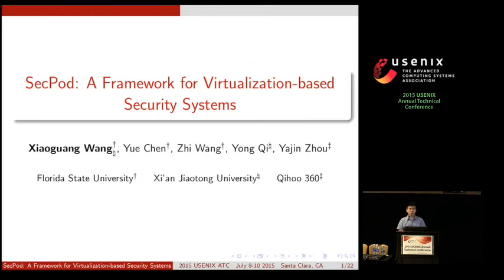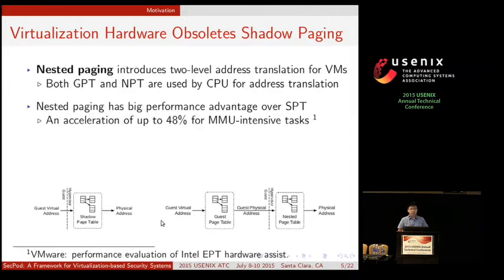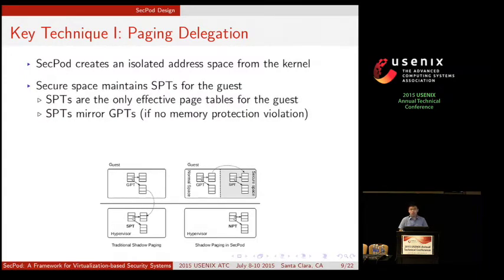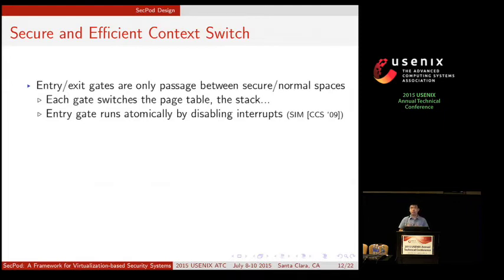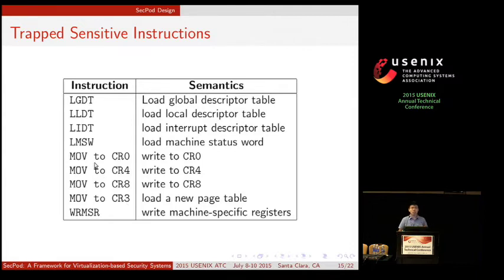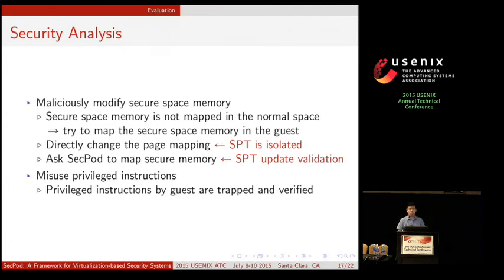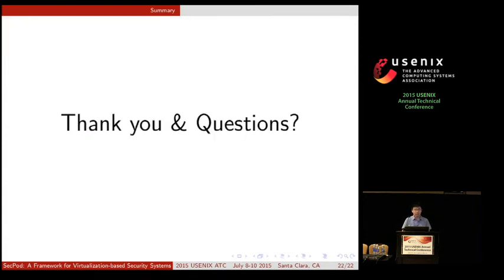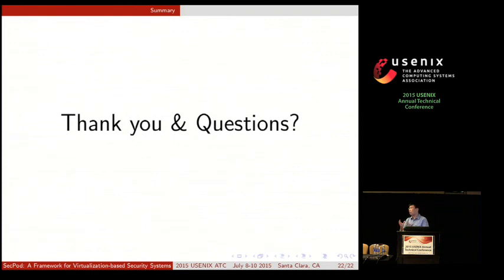USENIX ATC '15 - SecPod: a Framework for Virtualization-based Security Systems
SecPod: a Framework for Virtualization-based Security Systems

Xiaoguang Wang, Xi'an Jiaotong University and Florida State University; Yue Chen and Zhi Wang, Florida State University; Yong Qi, Xi'an Jiaotong University; Yajin Zhou, Qihoo 360

The OS kernel is critical to the security of a computer system. Many systems have been proposed to improve its security. A fundamental weakness of those systems is that page tables, the data structures that control the memory protection, are not isolated from the vulnerable kernel, and thus subject to tampering. To address that, researchers have relied on virtualization for reliable kernel memory protection. Unfortunately, such memory protection requires to monitor every update to the guest’s page tables. This fundamentally conflicts with the recent advances in the hardware virtualization support. In this paper, we propose SecPod, an extensible framework for virtualization-based security systems that can provide both strong isolation and the compatibility with modern hardware. SecPod has two key techniques: paging delegation delegates and audits the kernel’s paging operations to a secure space; execution trapping intercepts the (compromised) kernel’s attempts to subvert SecPod by misusing privileged instructions. We have implemented a prototype of SecPod based on KVM. Our experiments show that SecPod is both effective and efficient.